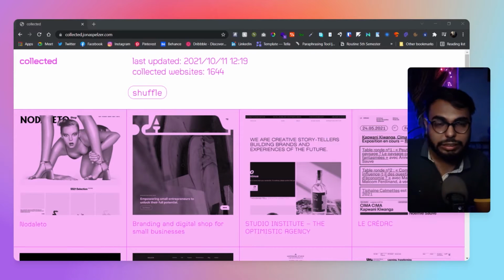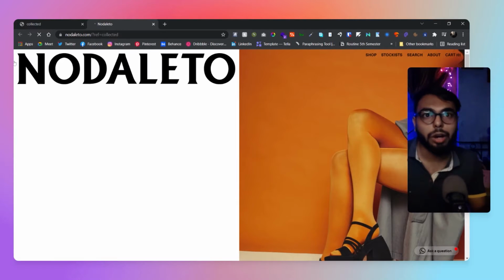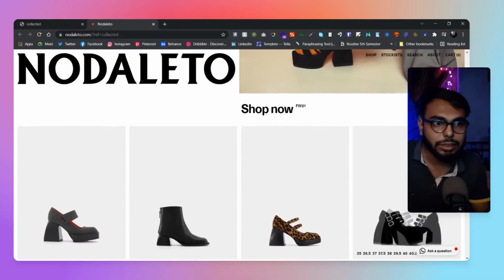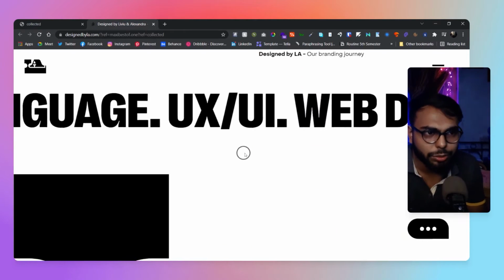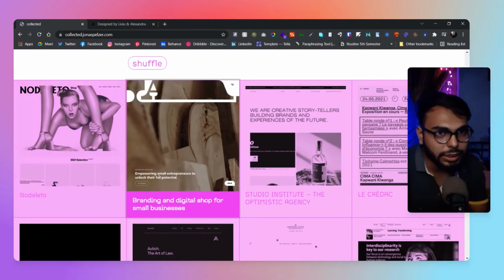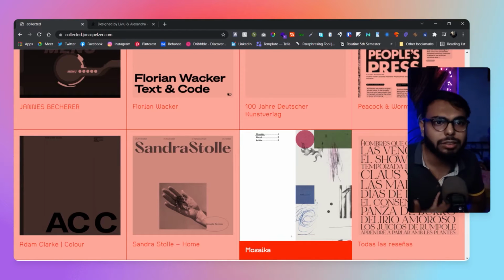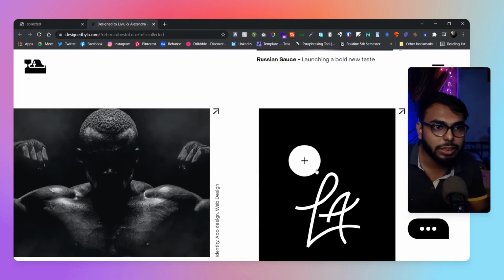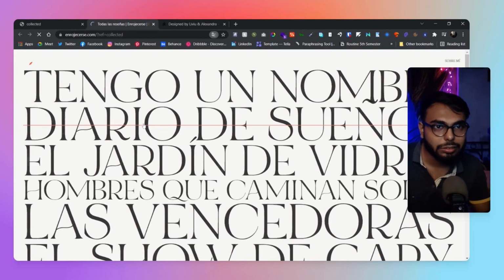Creative website collection | Collected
Hi! Guys,